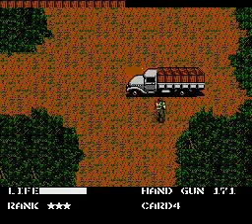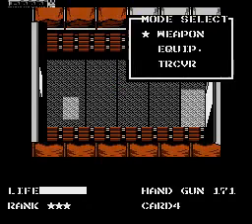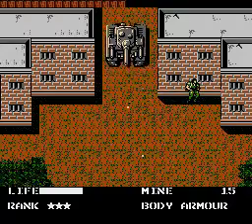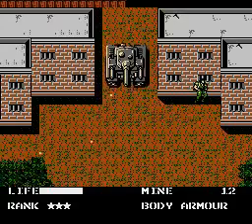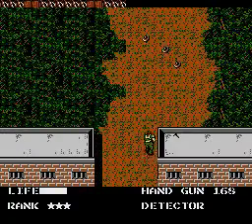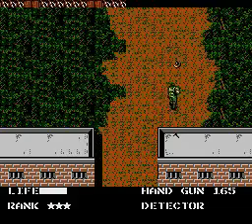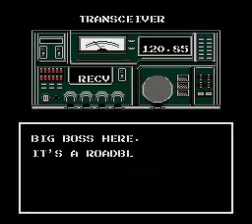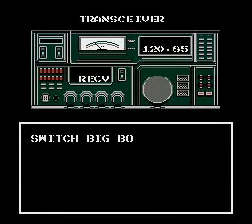The Ultimate Gamer's Guide - Metal Gear - Ep. 5/9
This is the eighteenth installment of my video game guide series. These videos document my personal strategies in playing classic video games. This video focuses on the Ultra Games title Metal Gear.

Only comment if you like the videos, have questions, or suggestions for either games or how to make my videos better. Your feedback will be appreciated.